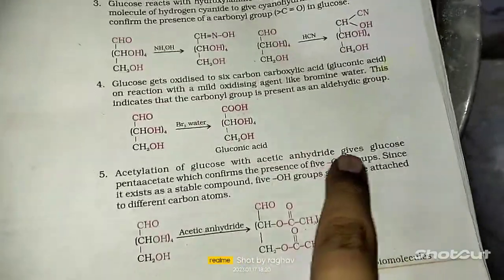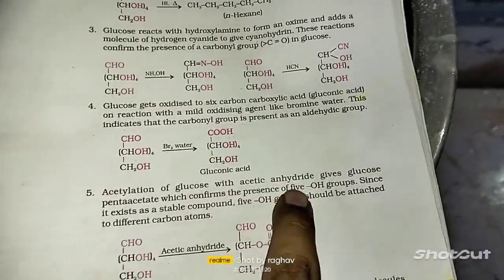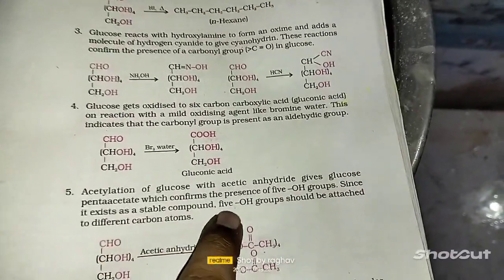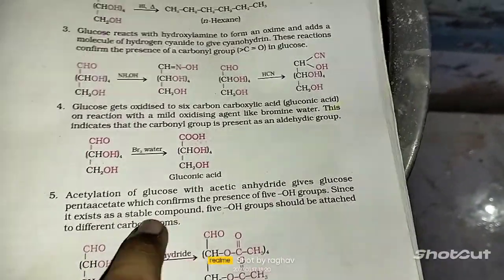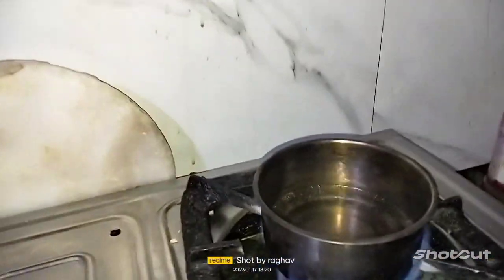Reaction of glucose and acetic acid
explores the world of science with the raghav Manchanda in this i provide this fascinating science experiment which never done by anyone in the world. It is both an experimental and theoretical science channel experiment with theory I'm  giving in this channel okay